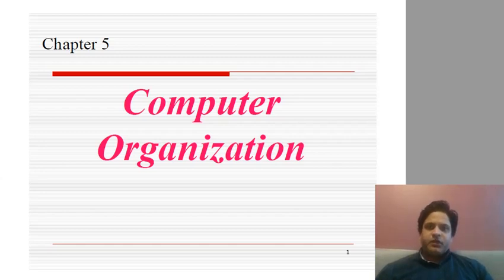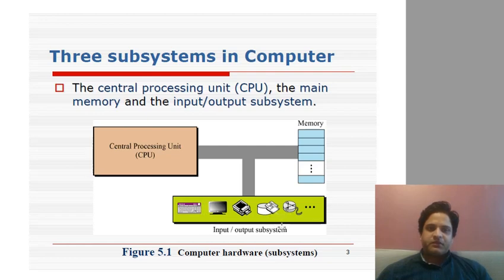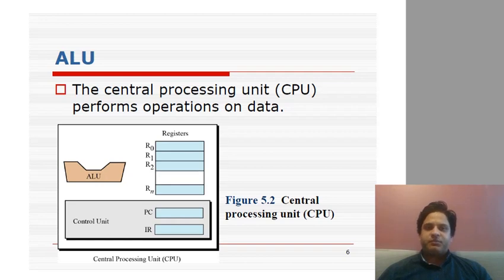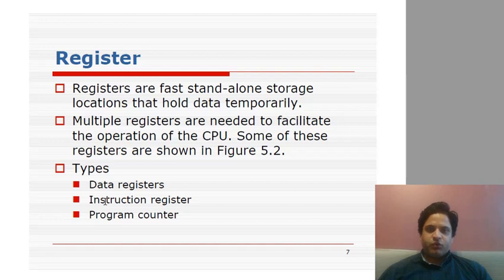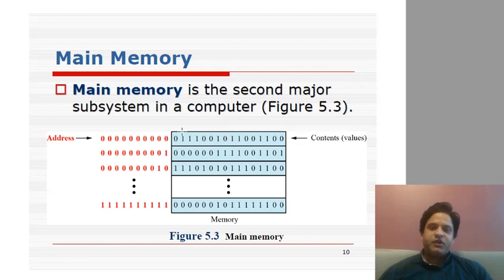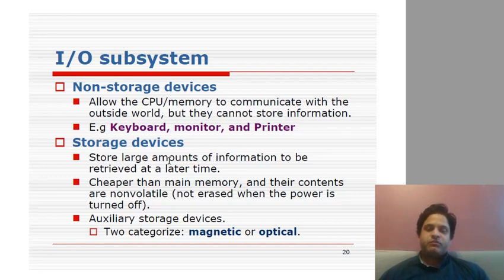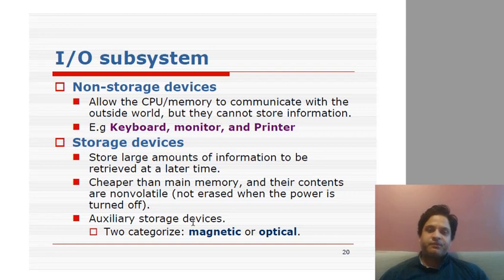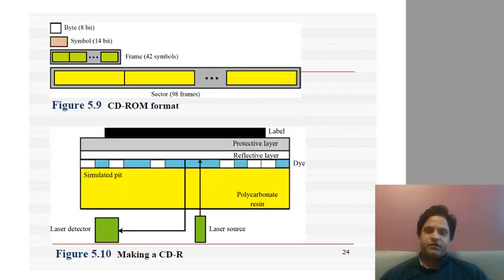Chapter 5 Computer Organization